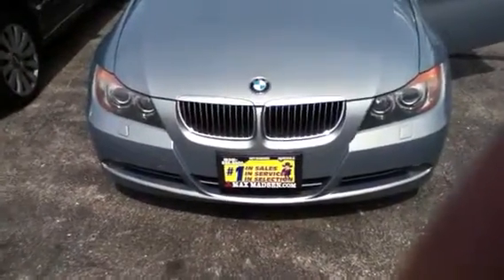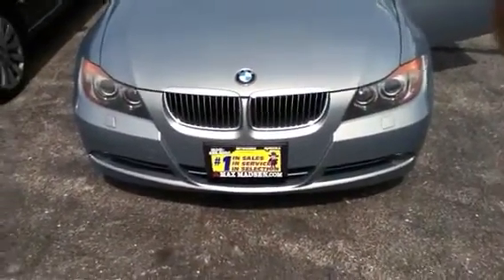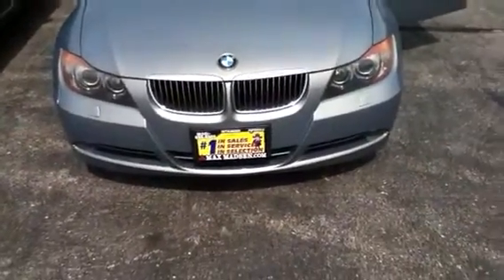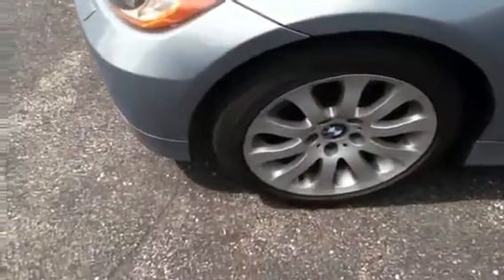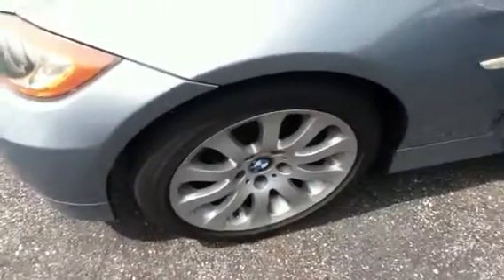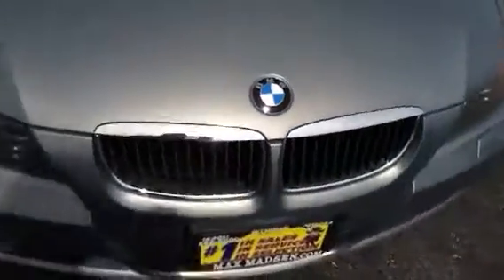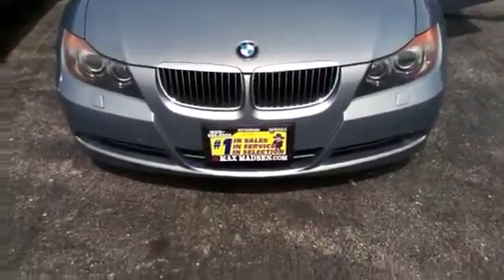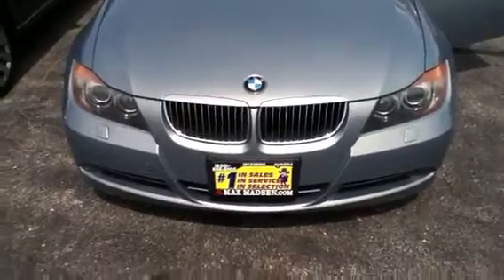2006 BMW 330i